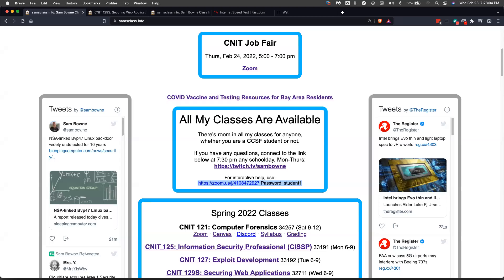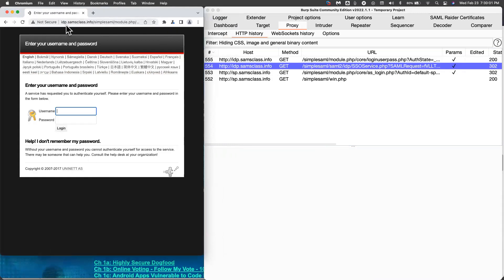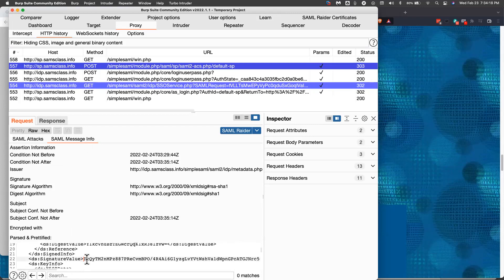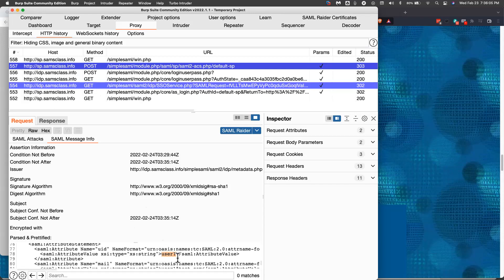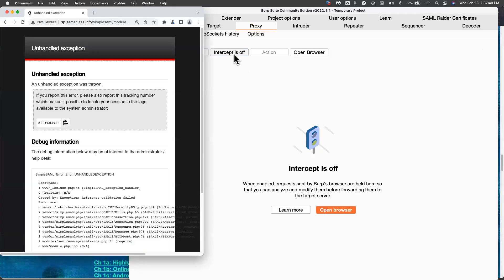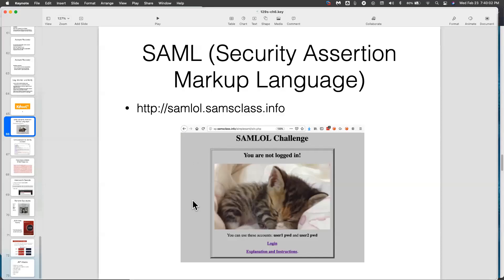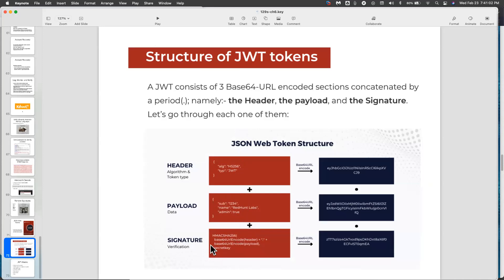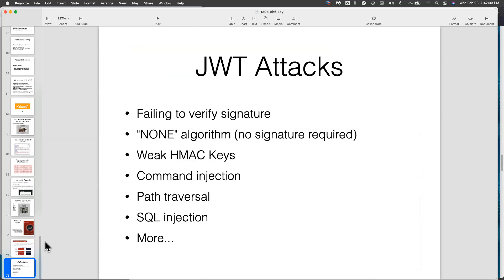SAML and JWT